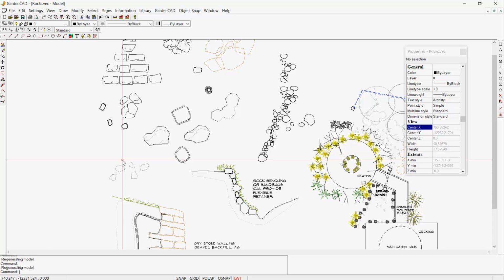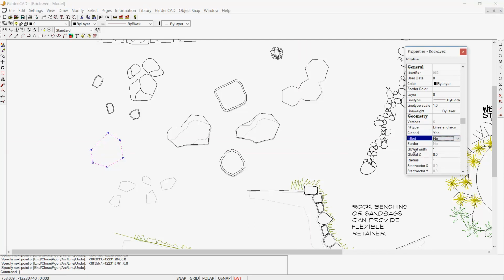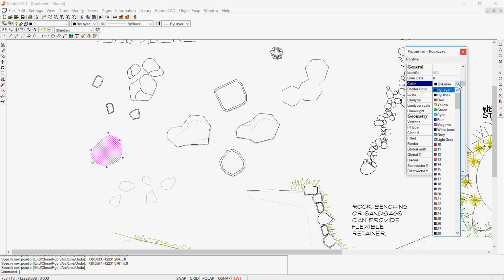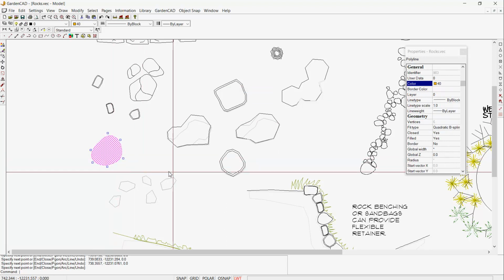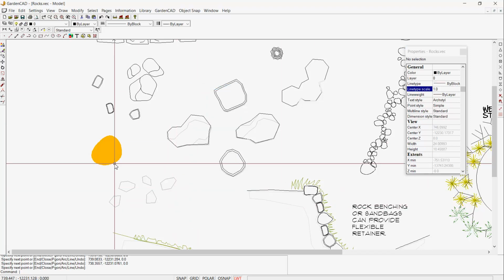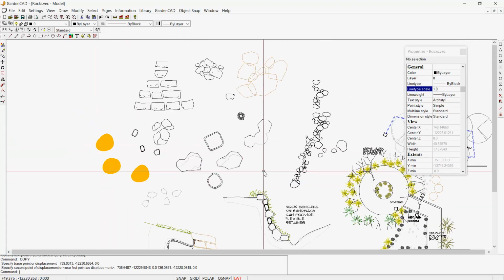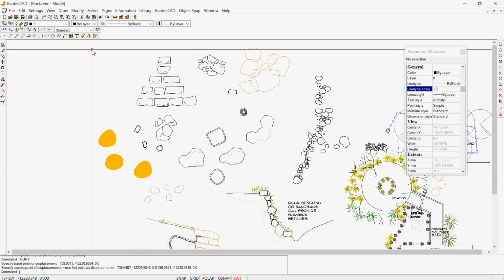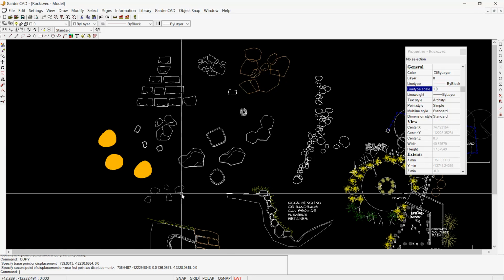Use polylines to indicate stepping stones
Use filled and unfilled polylines to indicate stepping stones